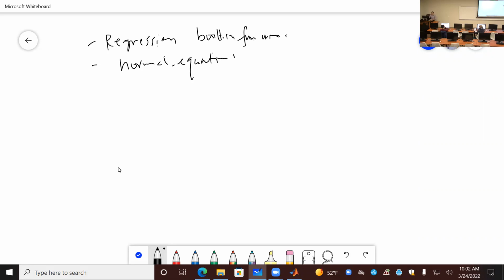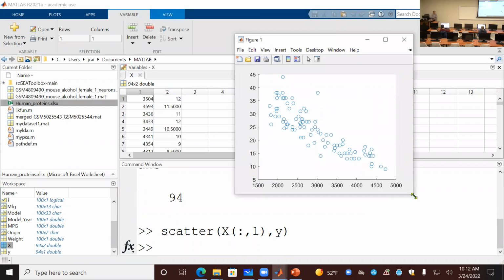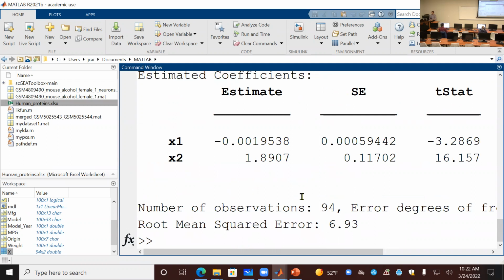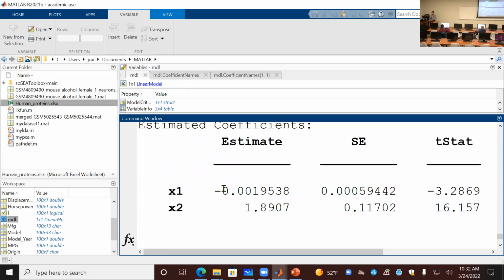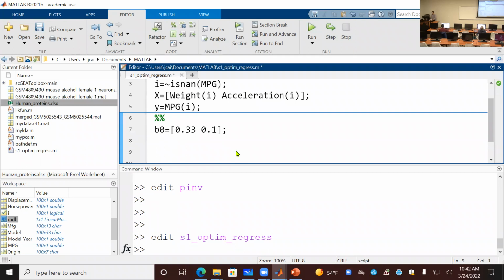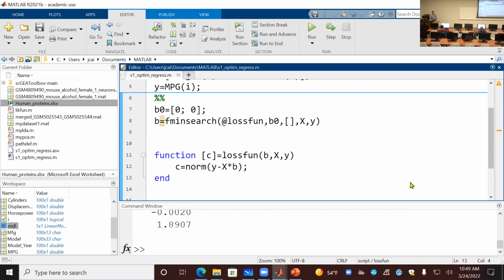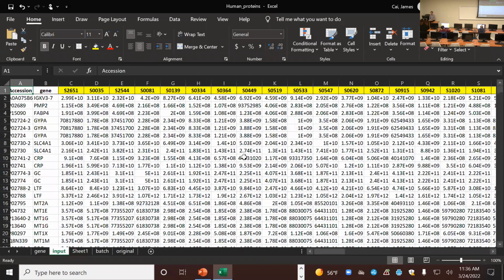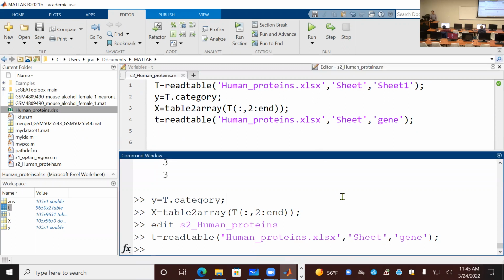Week 09 Computer Lab